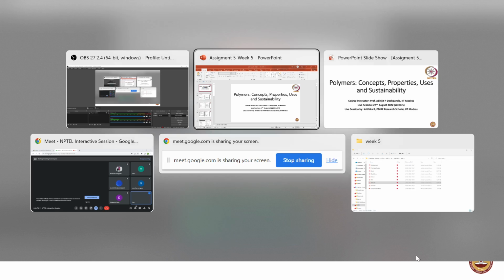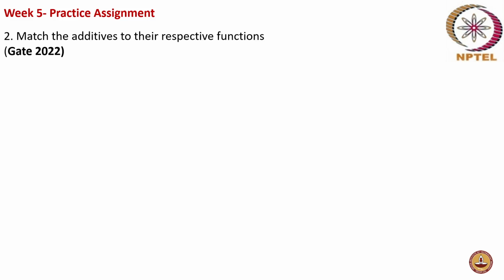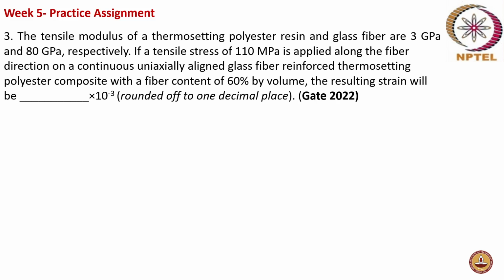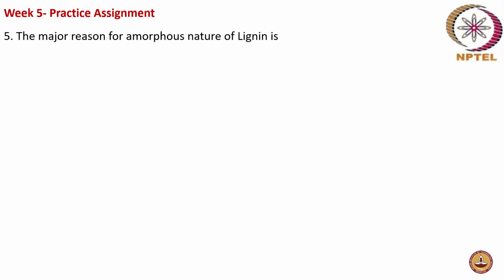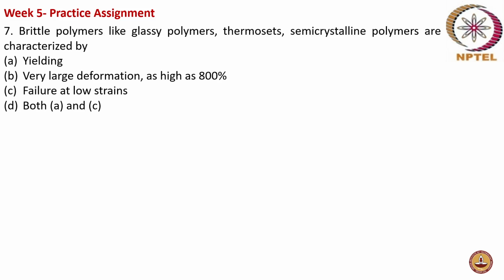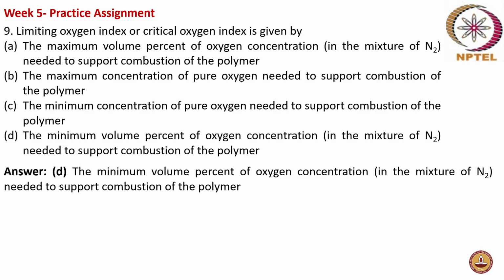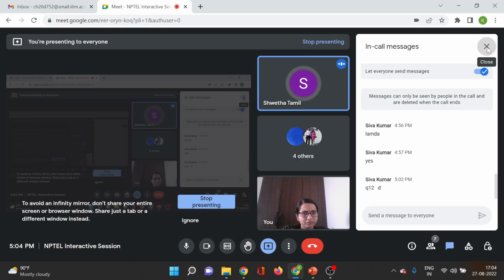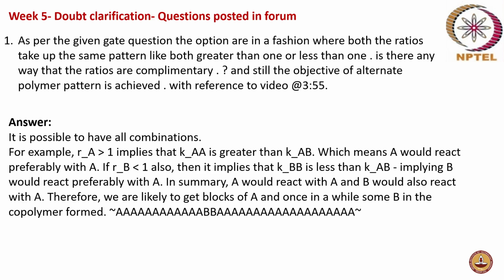NPTEL Interactive Session- Polymers: Concepts, Properties, Uses and Sustainability- Week 5